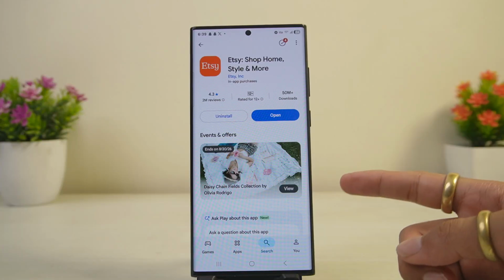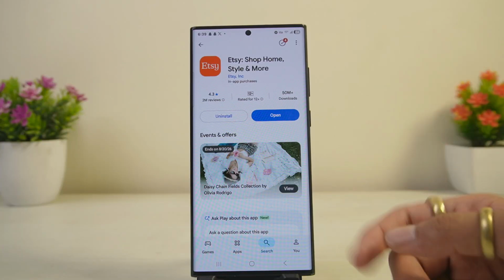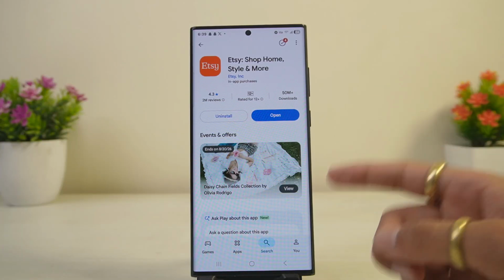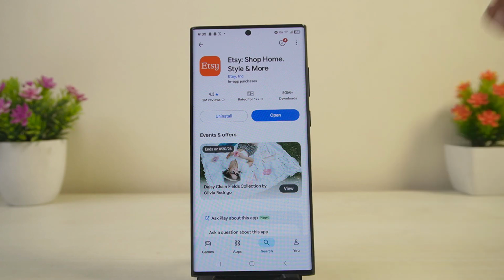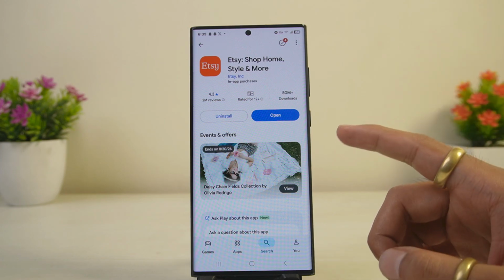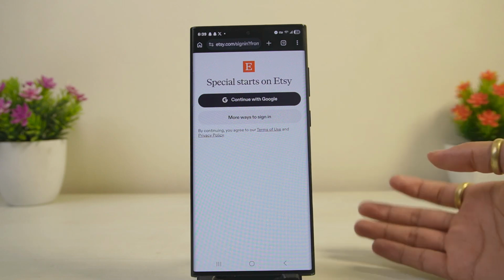How To Use Etsy Pattern Website Feature !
Want to use the Etsy Pattern website feature in 2026? In this step-by-step tutorial, you'll learn how to create a professional standalone website for your Etsy shop using Etsy Pattern and customize it to match your brand.

In this video, you'll learn how to open Etsy Shop Manager, sign in to your seller account, and access the Pattern option from your sales channels or shop tools. You'll also see how to start the available trial (if offered), choose a website theme, customize fonts, colors, layouts, and buttons, and build a storefront that reflects your business.

This guide also explains how to add custom pages such as an About page and Contact page, connect your inventory so your Etsy listings stay synchronized, and set up a custom domain name to give your online store a more professional appearance. Once everything is configured, you can publish your Pattern website and manage it alongside your Etsy shop.